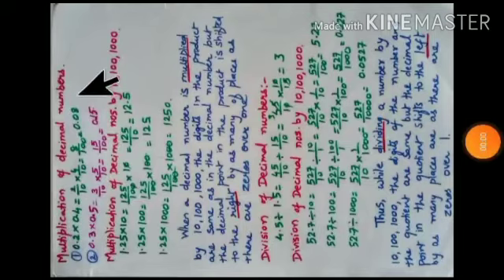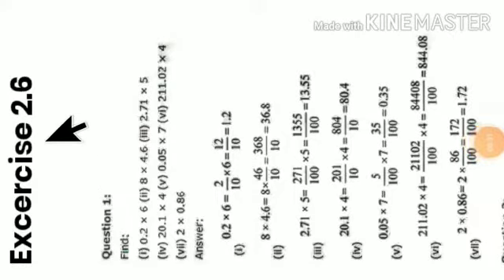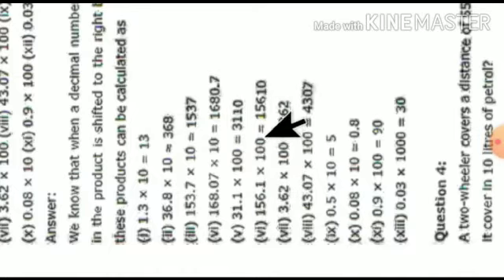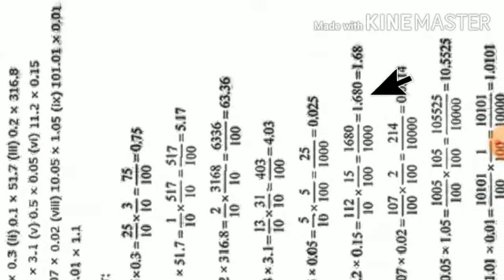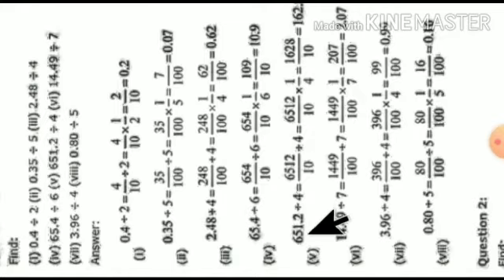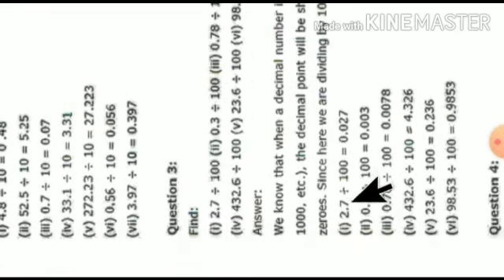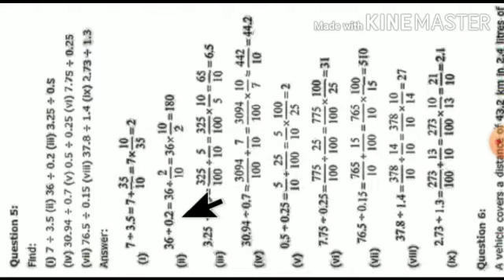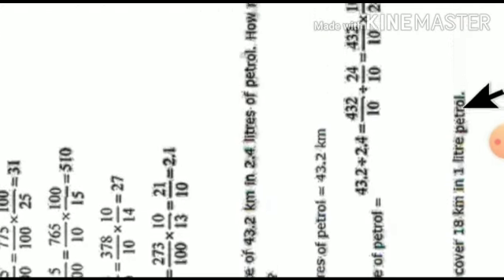FROM EXERCISE 2.6 to EXERCISE 2.7